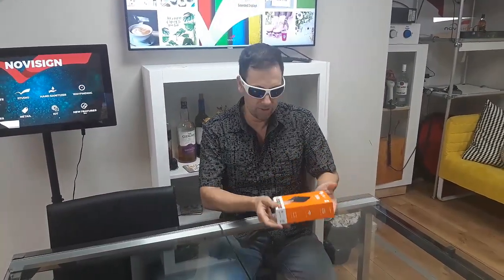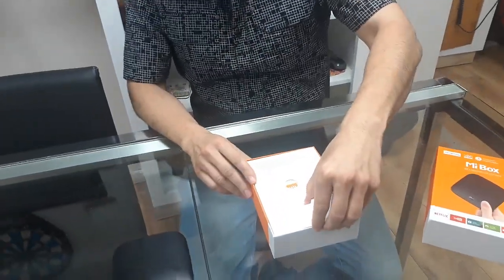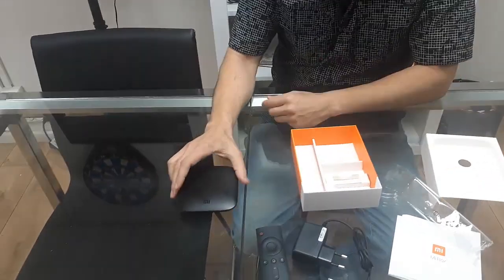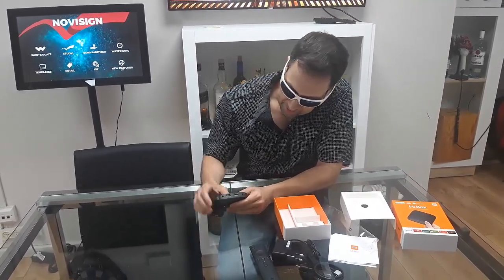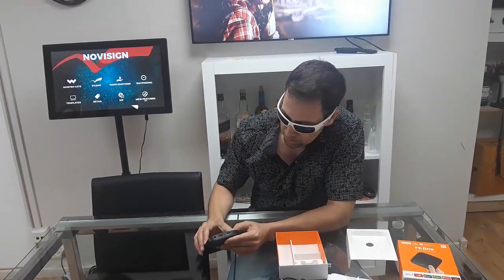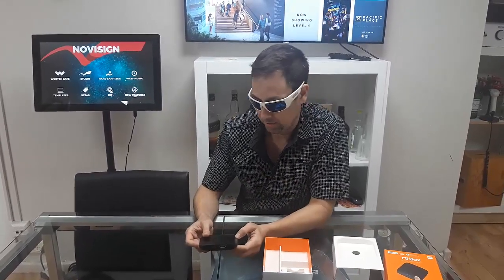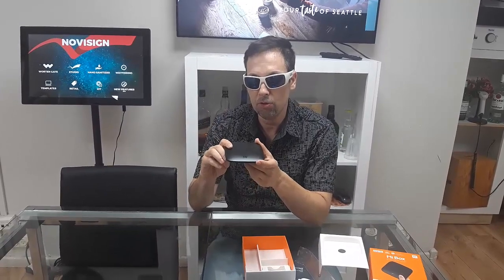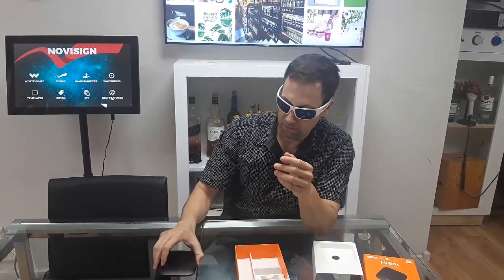Unboxing Xiaomi MiBox S Android TV box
This video is about unboxing the Xiaomi Mi Box S Android based TV box.
Spec: Quad core Amlogic S905X Cortex-A17 processor up to 2.0GHz, 2GB RAM, 8GB ROM, Android 8.0, 4K screen resolution, dual band WiFi 802.11, Bluetooth 4.2, HDMI 2.0a, USB 2.0, audio in/out jack and remote control. Supports at least 3 videos (tested with NoviSign digital signage app with firmware from 30-May-2019) on the same screen and screen rotation. It also works as an Android TV (user interface by the remote control rather than by mouse).
Do you want to learn more about digital signage hardware?